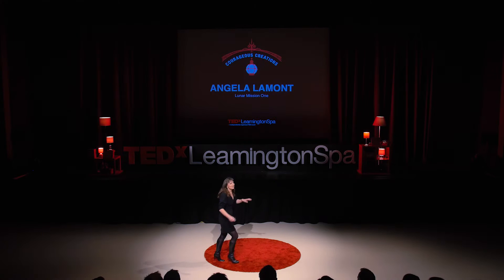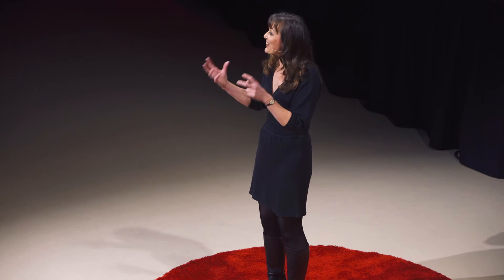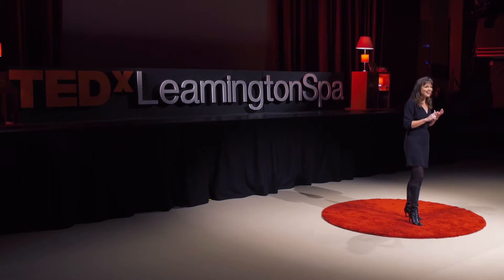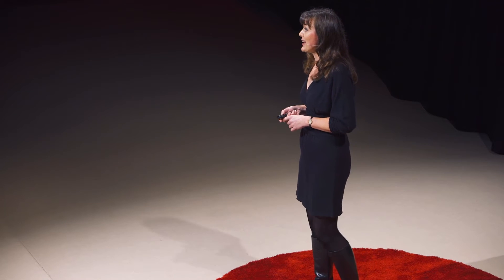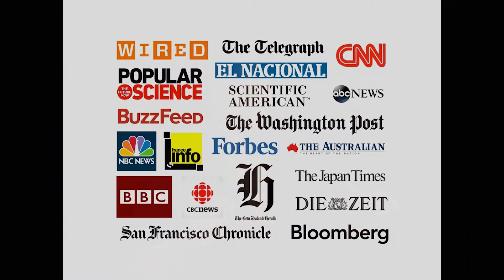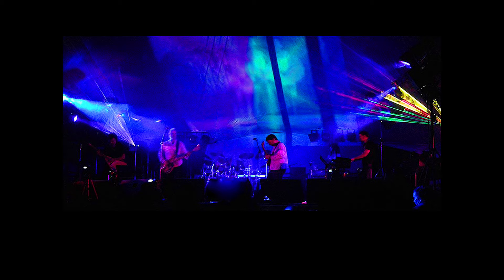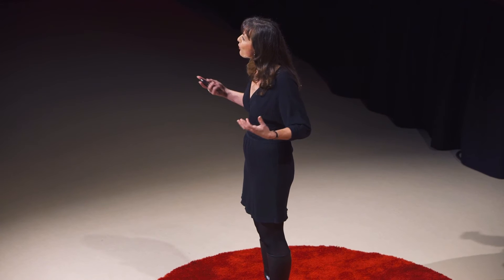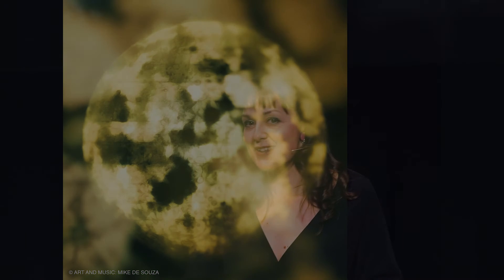The unexpected (and wonderful) results of crowdfunding | Angela Lamont | TEDxLeamingtonSpa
How a team who decided to Crowdfund a mission to the Moon raised so much more than just money. Angela Lamont tells the story of what happened when they launched a crowdfunded trip to the moon, and the surprising reactions from those that supported them.

Angela Lamont originally worked as a software engineer, but by the ripe old age of 25, found herself touring the UK & Ireland to give the IEE Faraday Lecture, “7th Sense”. From there, she headed to the BBC to present over 200 radio & television programmes, primarily on BBC1 and Radio 4, including the BAFTA and RTS award-winning “It’ll Never Work?” Right now she is headed for the Moon! Not quite literally, as it’s an un-manned mission, but she’s a founding team member of the British-originated Lunar Mission One. Lunar Mission One is a not-for-profit science mission to the Moon’s as-yet unexplored south pole, to drill deep to allow analysis of the geology and to answer some pretty fundamental questions about the birth of the Moon, the Earth and our whole solar system.